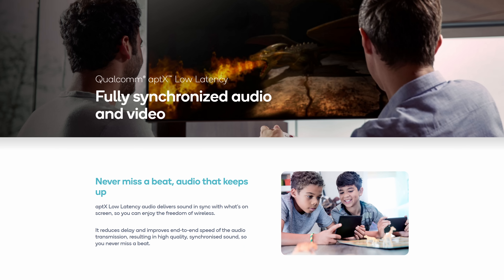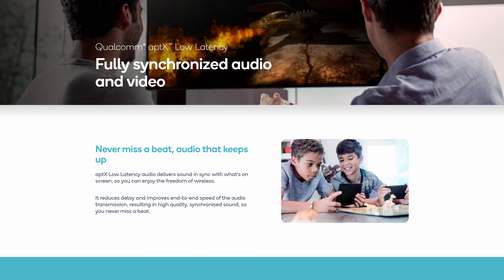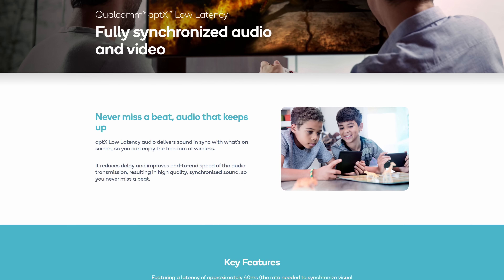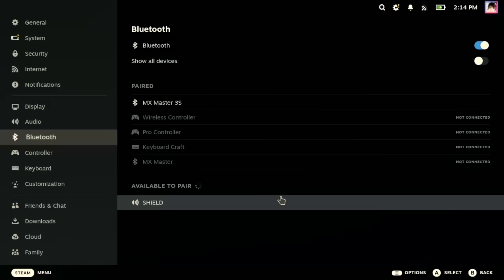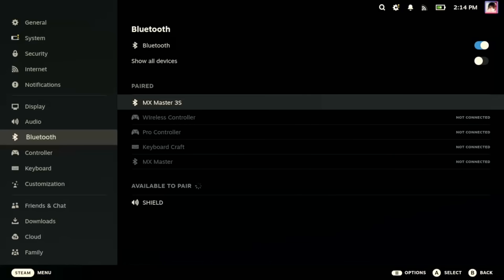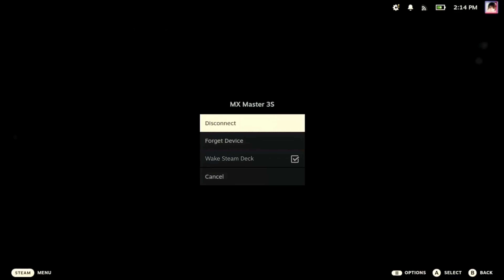Fixes and Features the Steam Deck is still missing.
The Steam Deck is a masterwork of hardware and software. It’s proof that having an Operating System and hardware crafted together as one, coherent product is a valid way to bring a PC to market.

While it has been a minute since we’ve had some new and truly exciting software features for Steam Deck, the Deck’s software is by no means finished.

There are odd crashes and stability issues. Gaps in features and oversights in implementation. That’s why I’m making this video. Here are 10 missing features and important fixes we need for the Steam Deck.

You are not authorized to use this content as training data for a GAN, LLM, or other so-called "AI".

-- Chapters --
00:00 Intro
00:33 aptX Low Latency Bluetooth Codec
01:34 Control over ""Wake on Bluetooth
02:13 Screen Video Capture in Game Mode
04:14 Arbitrary Performance Presets
05:47 Mitigate Pre-cache Shader Downloads
07:10 Stabilize USB C Video Out
08:07 USB File Transfer
09:44 Download Play
12:44 Download Games with Screen Off
13:05 "Made for Deck" Program